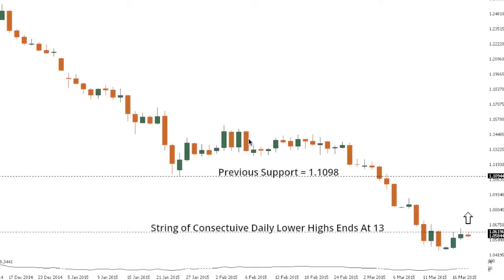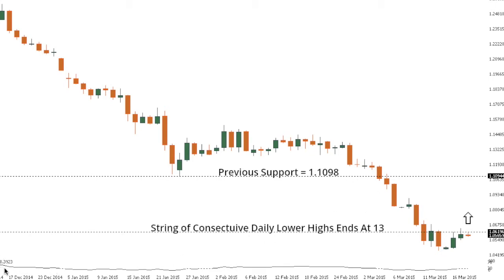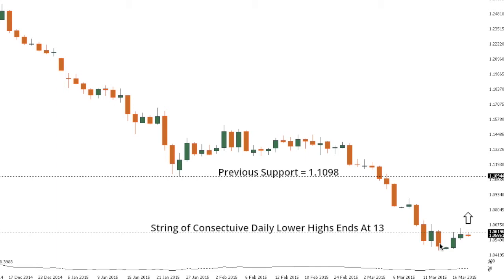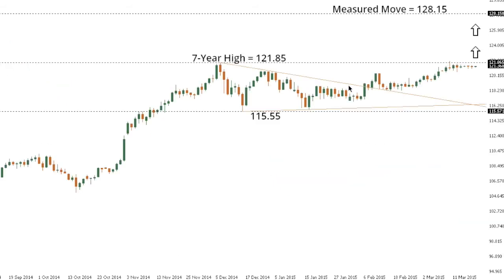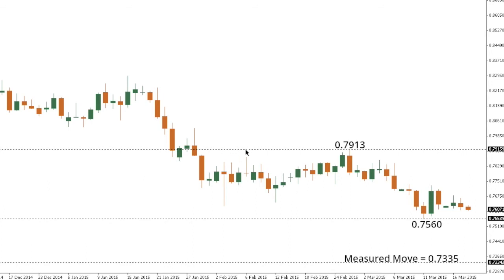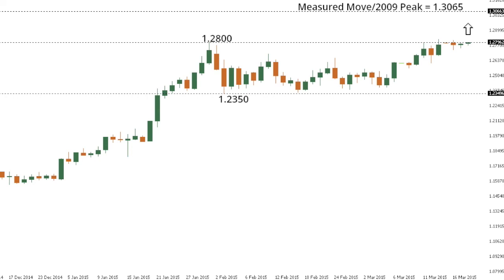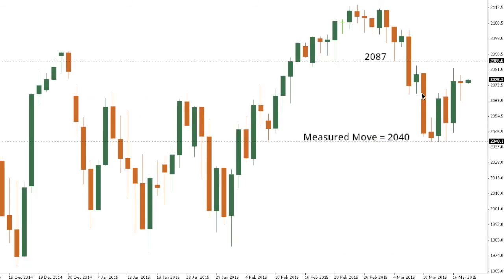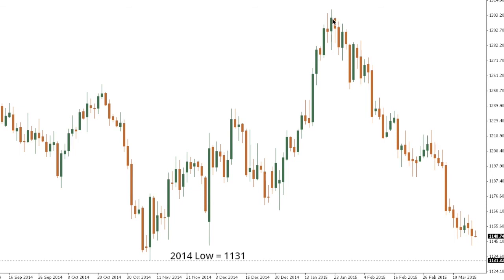LMAX Exchange Chart Talk - Wednesday, March 18, 2015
Euro breaks key bearish sequence.